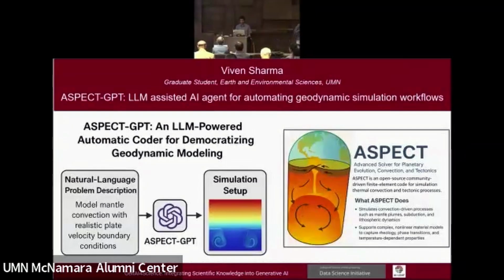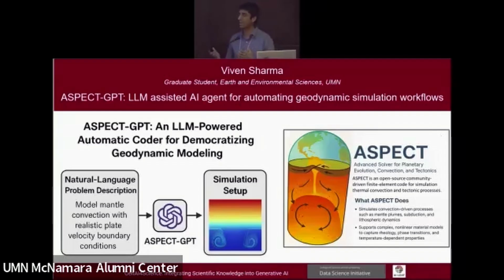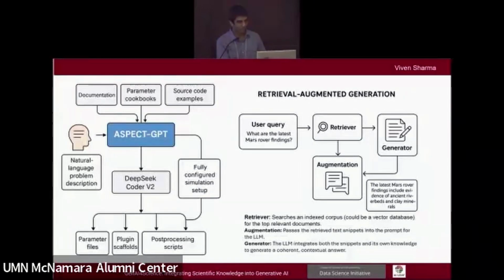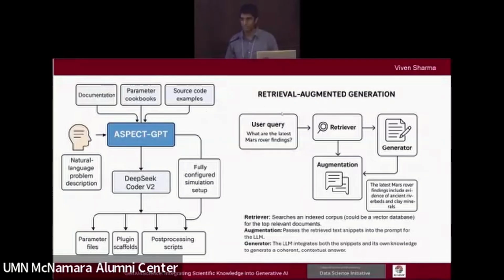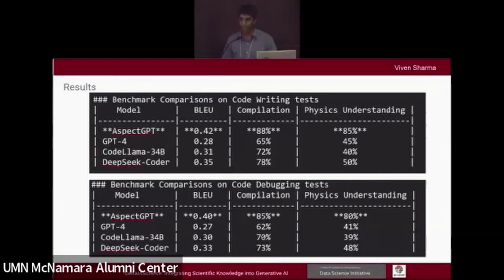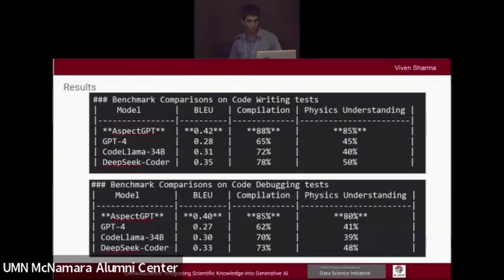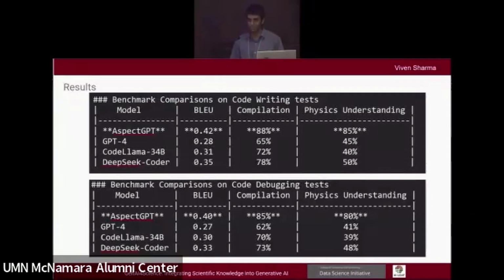Viven Sharma Lightning Talk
Viven Sharma (4th year PhD candidate in Geophysics at the Department of Earth and Environmental Sciences, UMN) gave a talk entitled "GeoSimGPT: LLM assisted AI agent for automating geodynamic simulation workflows."